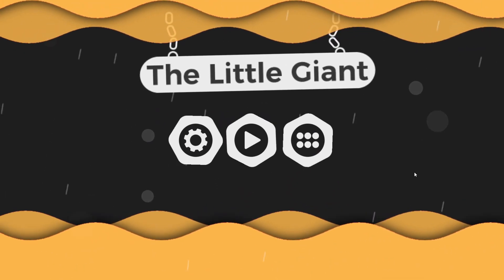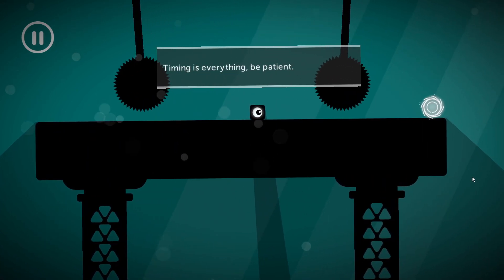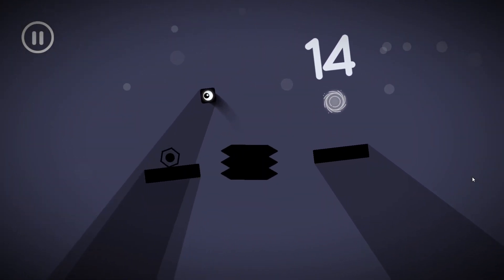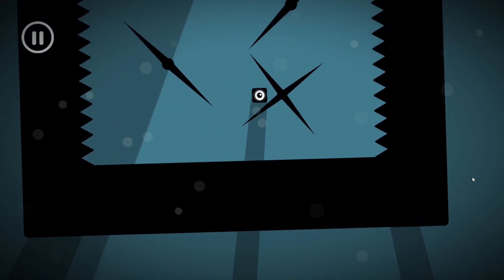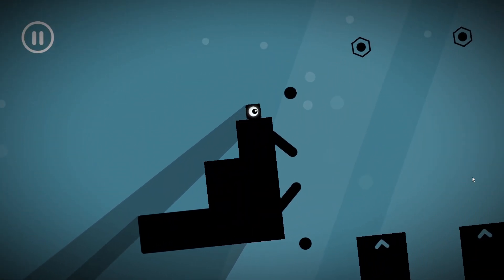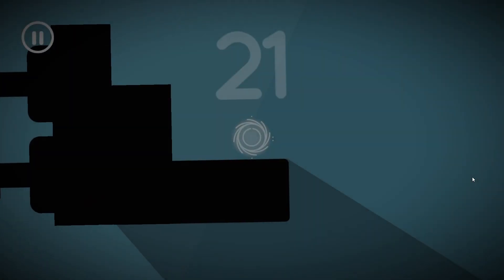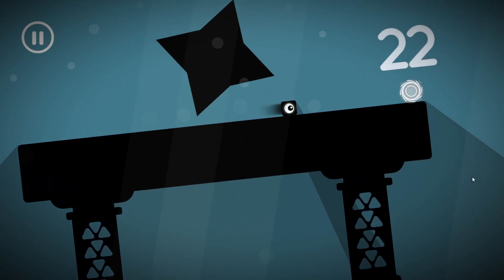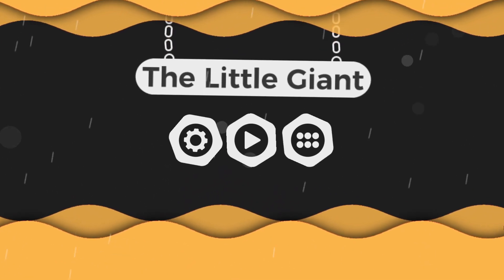The Little Giant - Platforming Genius